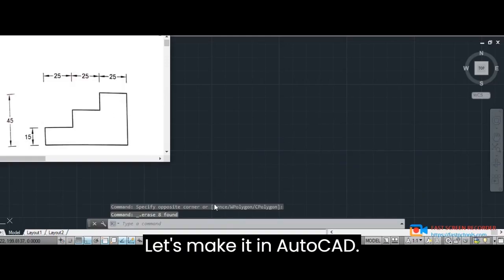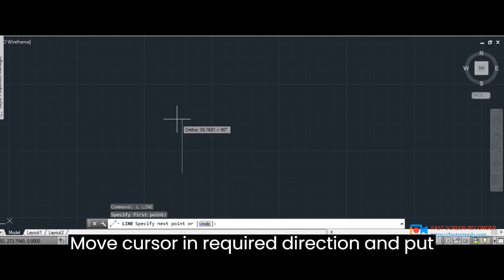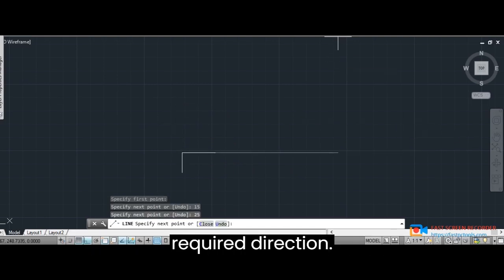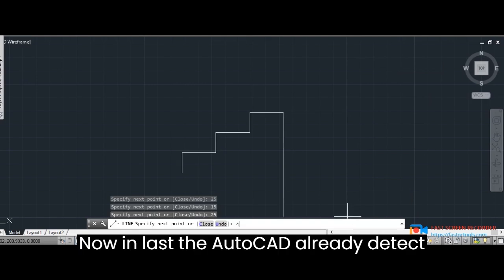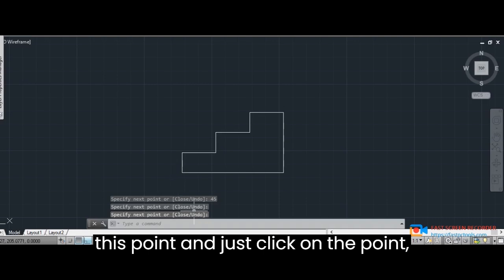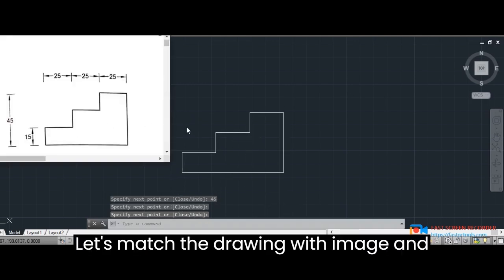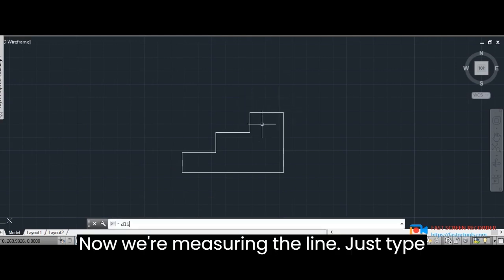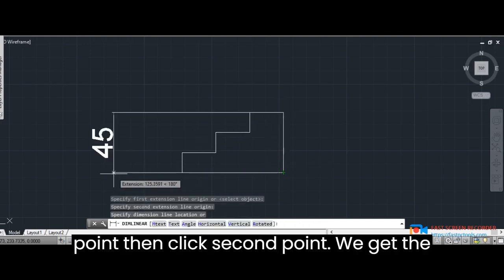AUTOCAD TUTORIAL 1 (LINE COMMAND & DIMENSION COMMAND)